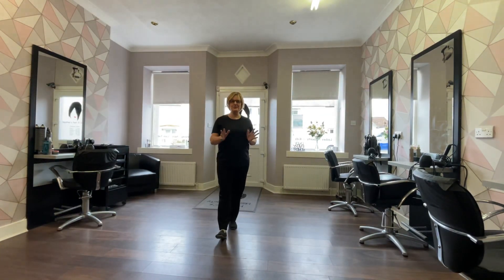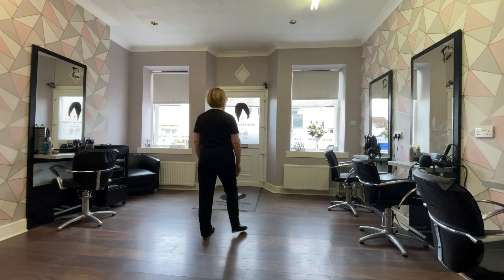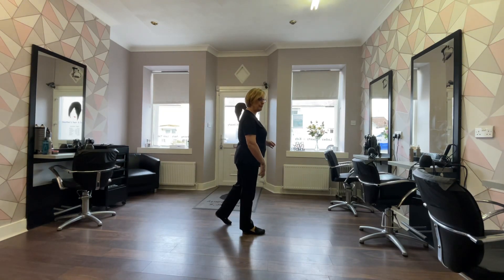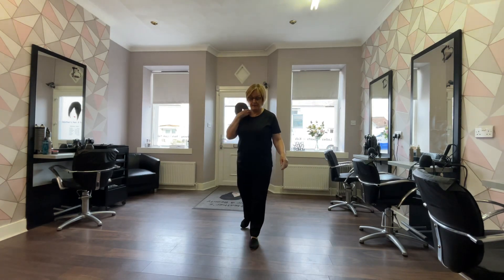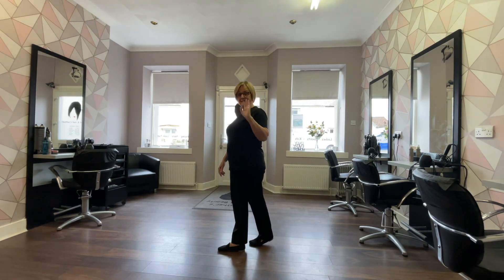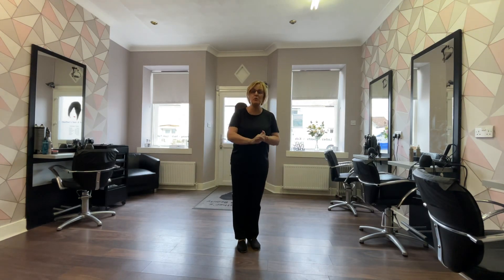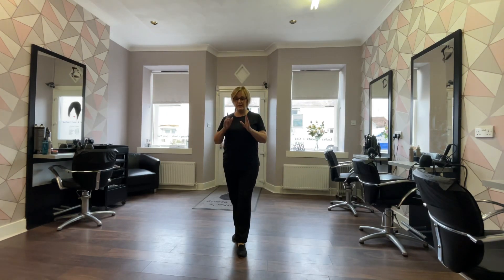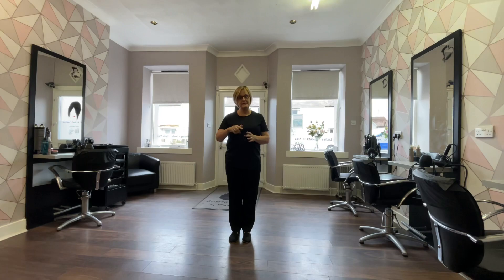One Two Step Away (teach demo )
32 count, 4 Wall , High Improver /low intermediate

Restart .. wall 3 after 16 counts
Tag… 4 counts end of wall 7

Choreographers Heather Barton & Lee Hamilton

Mysic .. One two step away by David Adam Byrnes